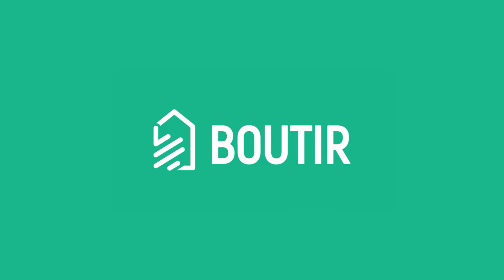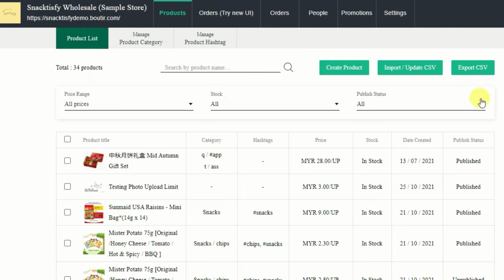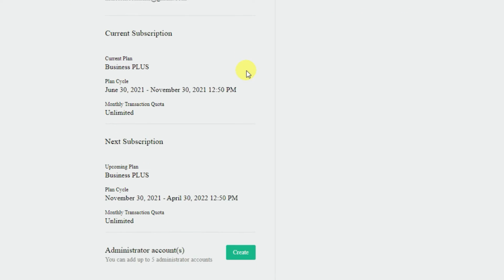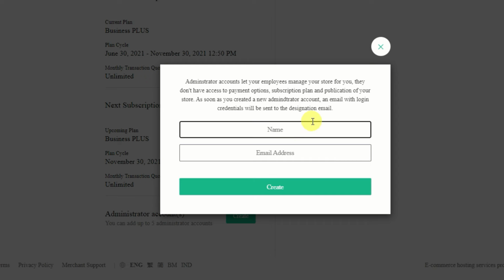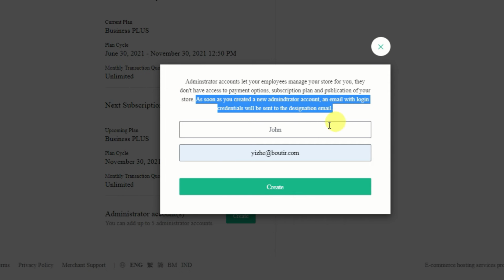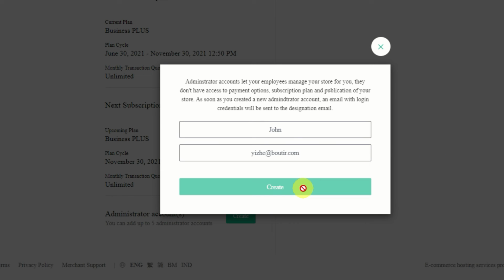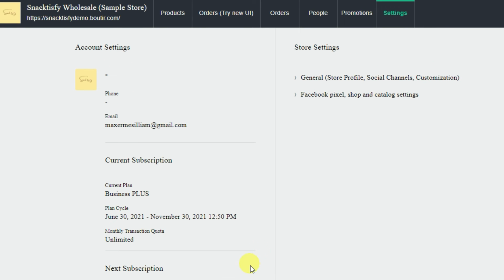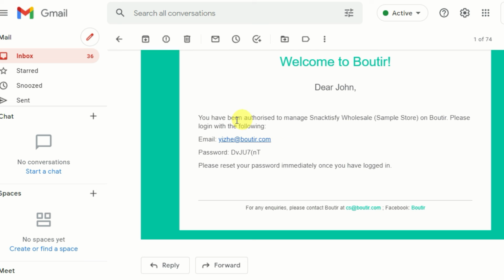BOUTIR TUTORIAL: HOW TO CREATE ADMINISTRATOR ACCOUNT VIA CMS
In this video, we will be guiding you on how to create administrator account via CMS

Video content:
- create administor account